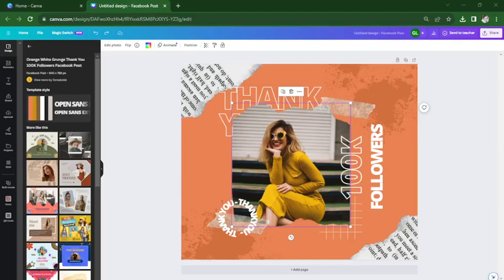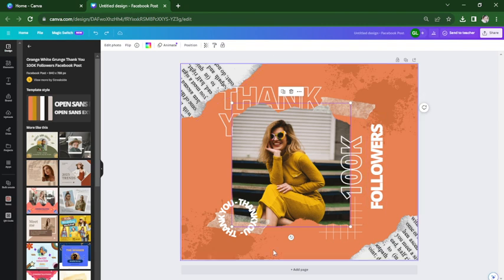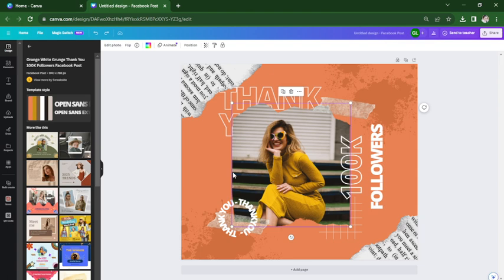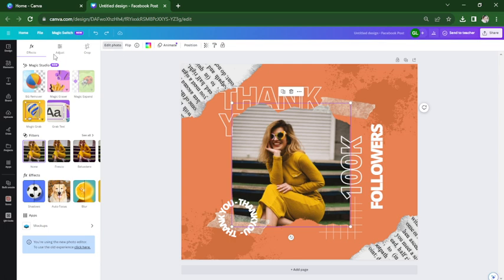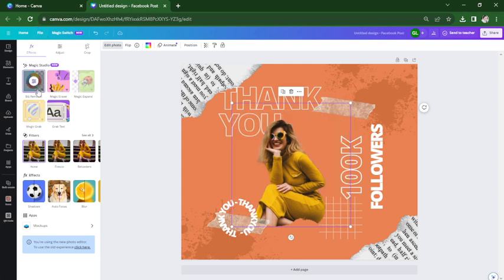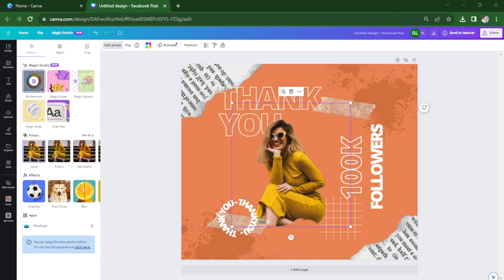How to Remove Background in Canva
In this short video, I'm going to show you how to remove your background in Canva.